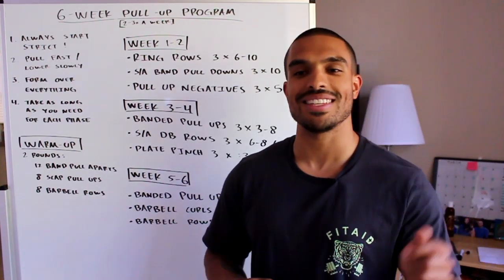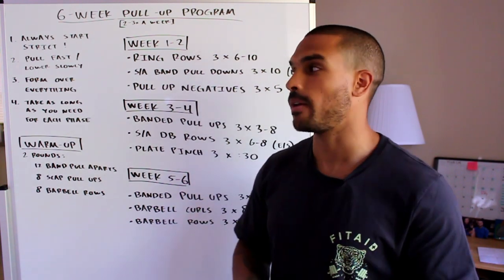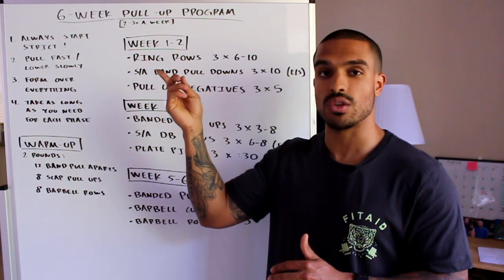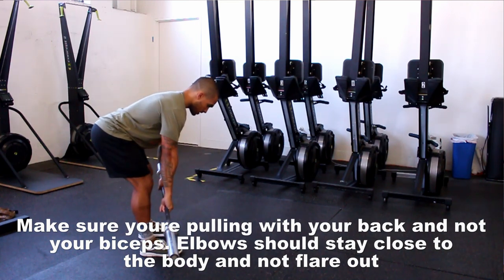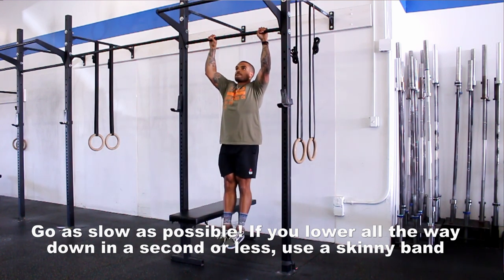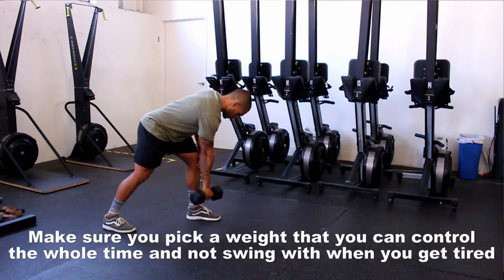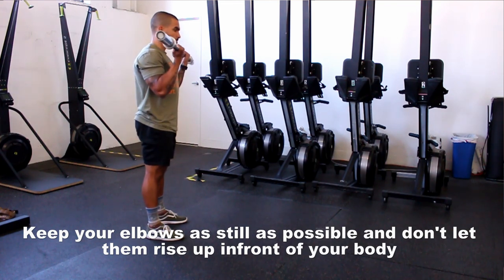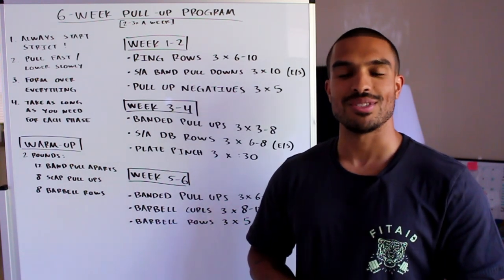FREE Pull Up Program For Beginners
You guys loved the FREE 6-week Handstand push up program so much that I decided to make another one, this time covering pull ups!

Pull ups are a fundamental exercise that is utilized in almost every strength program. We designed this pull up program for beginners to get their first pull up AND for the person that wants to increase their number of strict pull ups they currently have. (For men and women!) The program is written down below for you to copy and paste into your phone and have with you when you head to the gym, and we also included video demonstrations for each pull up progression.

As you go through this program, focus on moving with flawless technique and not let yourself get sloppy. Also, if you feel like the next phase of exercises look too complex for you now, no problem! Perform each phase for as long as you need until you feel confident to move to the next.

I’d recommend doing this before your normal workout so you can give your upper body all your energy in order to hit them hard. These pull up exercises can be done after, but if you do a lot of upper body exercises you will not receive the same amount of benefits. ALSO! Strict pull ups are a must! Do not attempt kipping until you have the strength to do 5+ strict. If you rush to kipping before you are ready, you risk the chance of injuries down the road.

If you have any questions leave them down below, and/or if you’d like us to give feedback on how you perform a movement send them to us @ConstantlyVariedFitness on Instagram! We’d love to give you any other pull up modifications you may need.

PULL UP PROGRAM 2-3x a week (at least 1-2 days of rest between)

12 Band pull aparts
8 Scap pull ups
8 Barbell rows

Week 1-2
3 Sets x 6-10
   Ring rows
3 Sets x 10 (e/s)
   Single arm band pull downs
3 Sets x 5
   Pull up negatives

Week 3-4
3 Sets x 3-8
   Banded pull ups (Make these hard!)
3 Sets x 6-8 (e/s)
   Single arm DB row
3 Sets x :30
   Plate pinch

Week 5-6
3 Sets x 6-10
   Banded pull ups
3 Sets x 8-12
   Barbell curls
3 Sets x 6
   Barbell rows